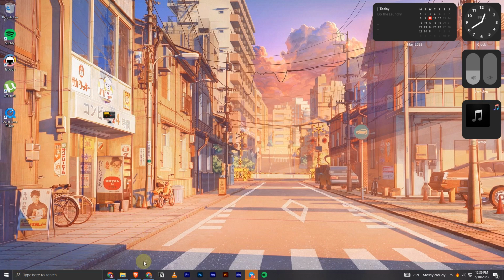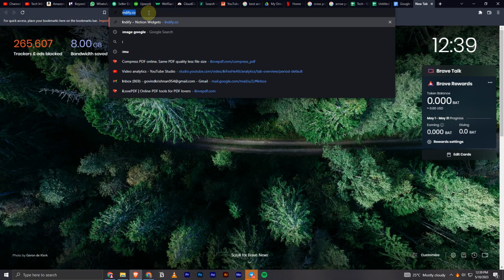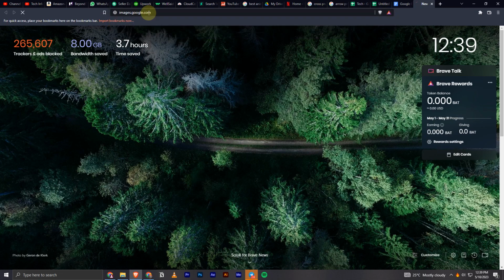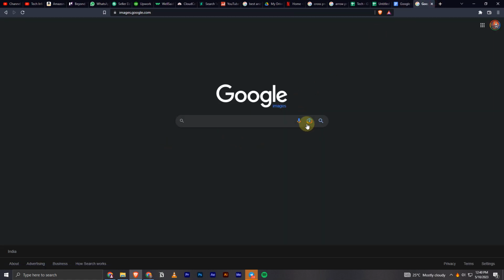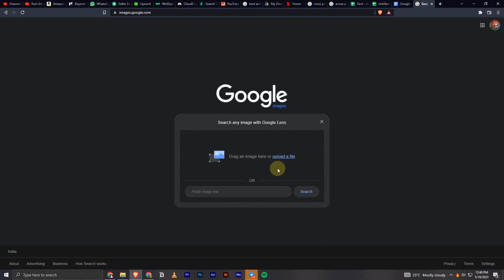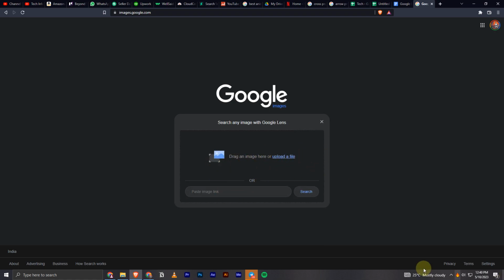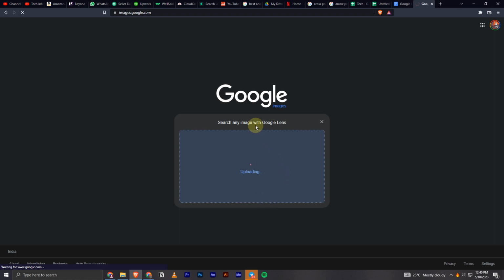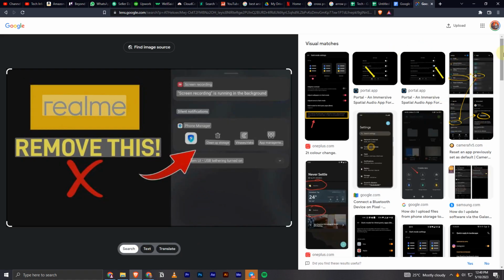How to Search an Image In Google Images [EASY]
Are you tired of trying to find the original source of an image or trying to identify a particular object in a photo? Look no further than Google Images! In this step-by-step tutorial, we'll show you how to search for an image on Google Images using both a desktop computer and mobile device.

First, we'll walk you through the process of uploading an image to Google Images from your desktop computer. This feature is great for when you have an image saved on your computer that you want to learn more about. Next, we'll show you how to use the Google Images search bar to search for images using specific keywords or phrases.

Then, we'll demonstrate how to use the Google Images mobile app to search for images using your phone or tablet. We'll show you how to use the camera feature to take a photo of an object and search for similar images, as well as how to upload a photo from your phone's photo library.

We'll also cover some advanced search techniques, such as filtering search results by size, color, and usage rights. Additionally, we'll show you how to use Google's "Reverse Image Search" feature to find similar images or track down the original source of an image.

Whether you're an artist, photographer, or just someone who loves browsing images online, learning how to search for images on Google Images is a valuable skill to have. Follow along with our tutorial to become a Google Images search pro in no time!